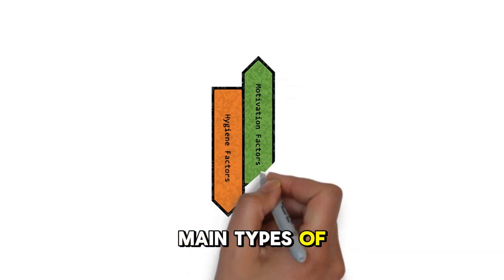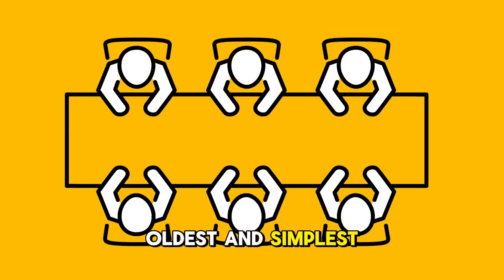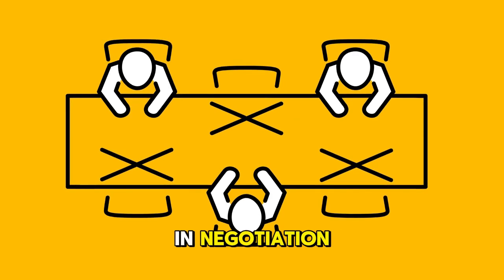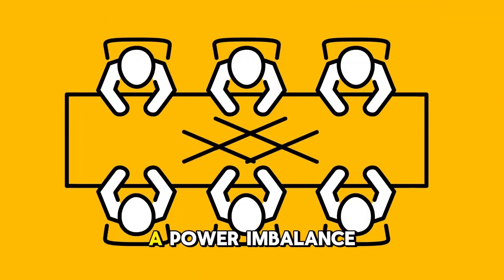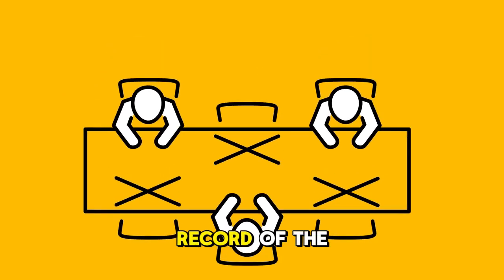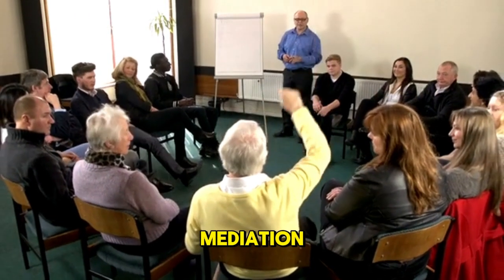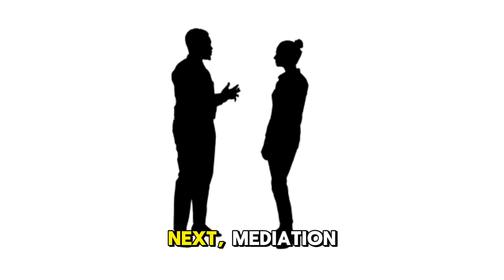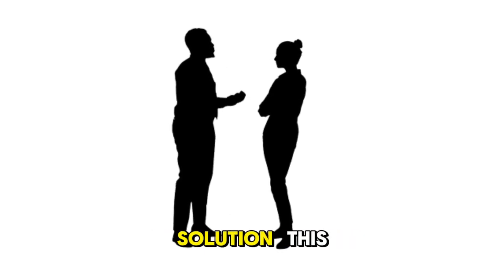Alternative Dispute Resolution3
ARD Resolution